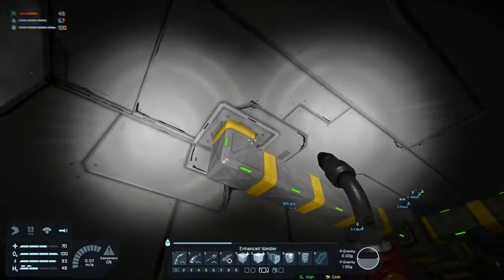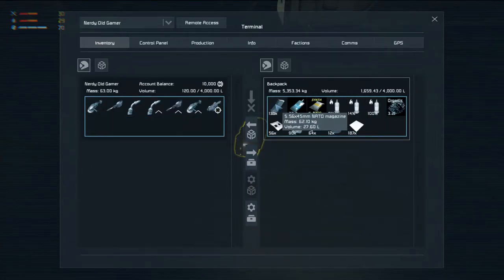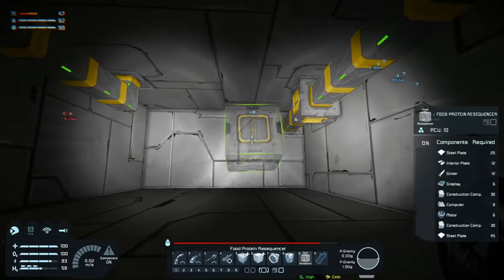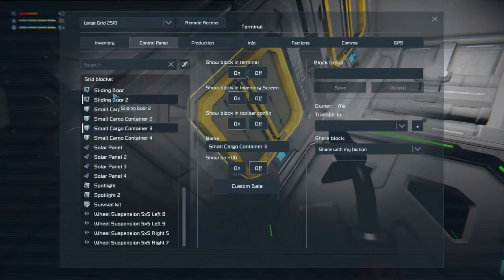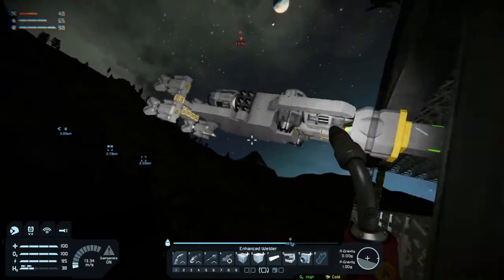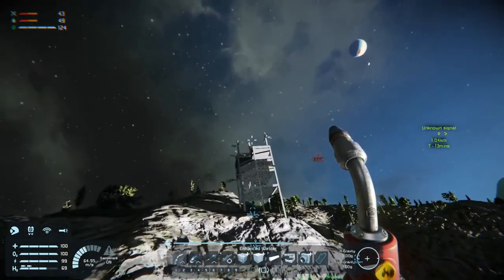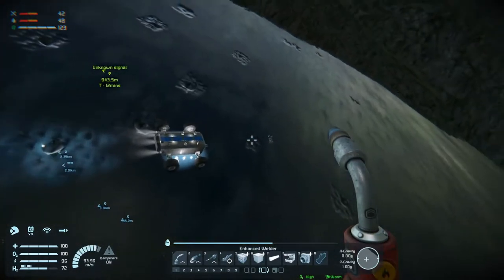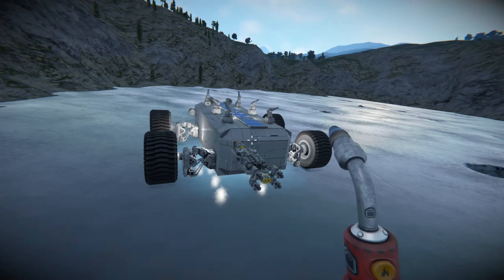Lets Play Space Engineers Modded Survival Ep20 Rover Lights & Butt